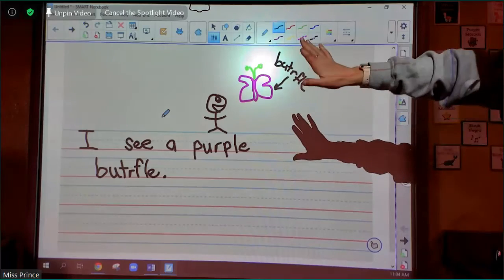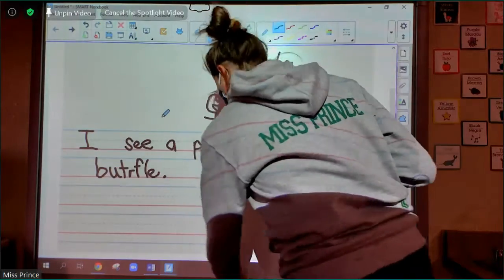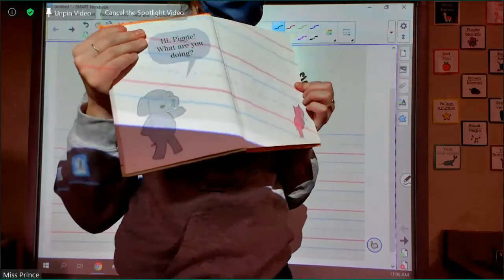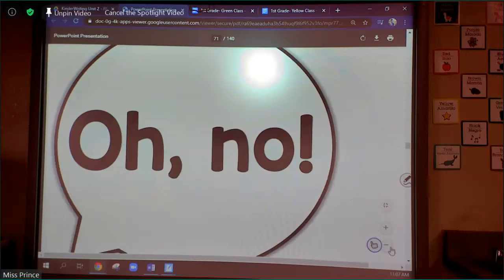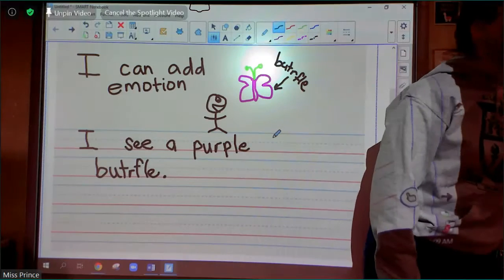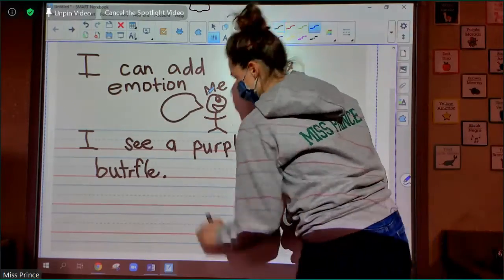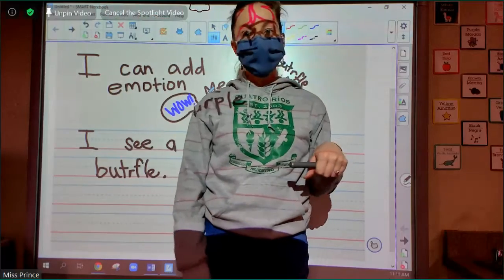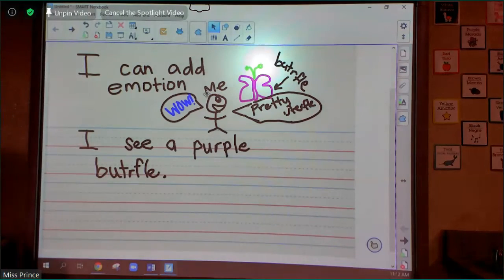11/19 Writing: Adding Speech Bubbles